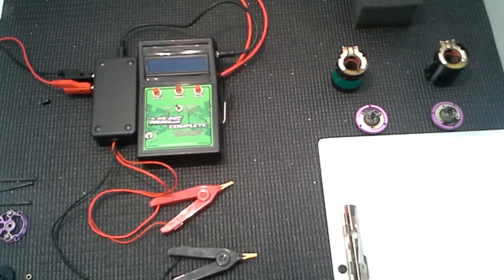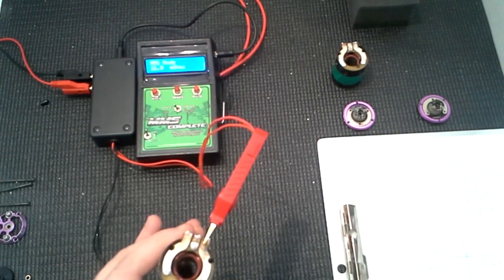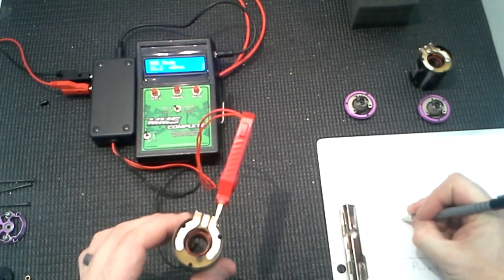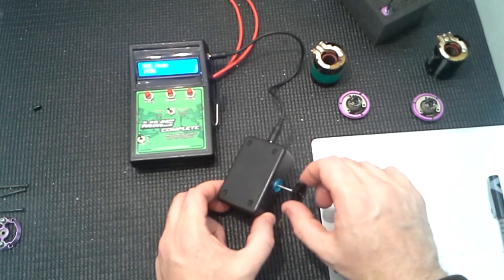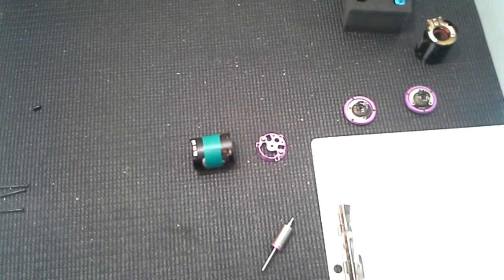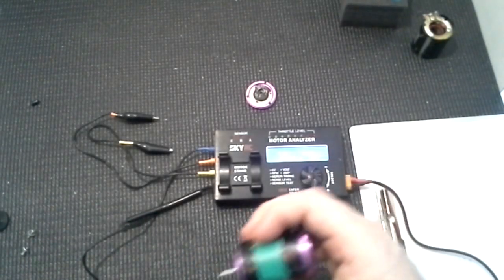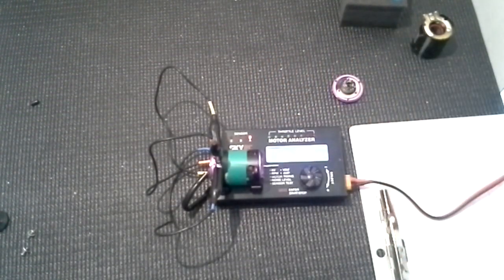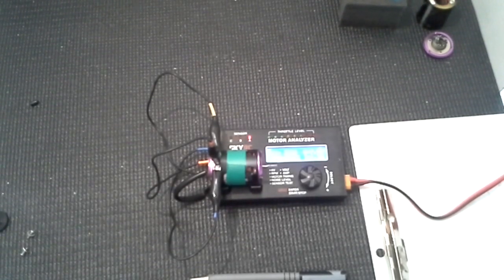Motor tuning: Trinity D3.5 17.5 - High RPM motor build and test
In this video I test the components of 2 trinity D3.5 17.5 turn motors and build a high RPM motor from the best components.
In the video the rotors are tested with a MMS gauss meter, the stator is tested with an MMS Ohm meter, and the sensors are tested with a SkyRC motor analyser.

Test Equipment:
Motor Measurement System (MMS)